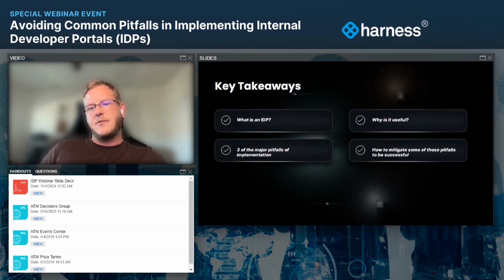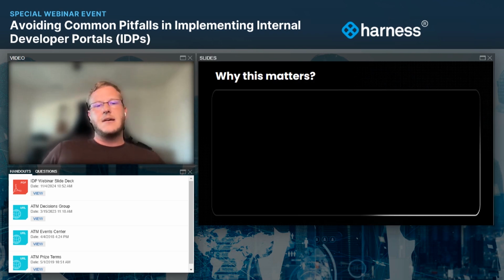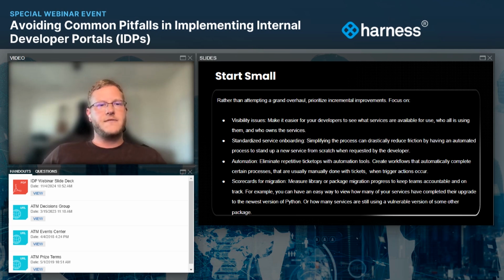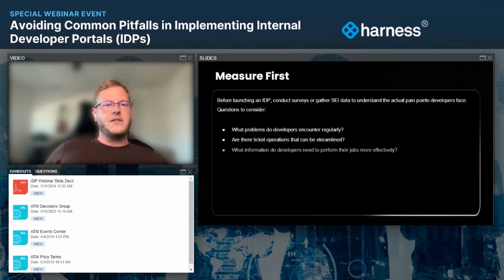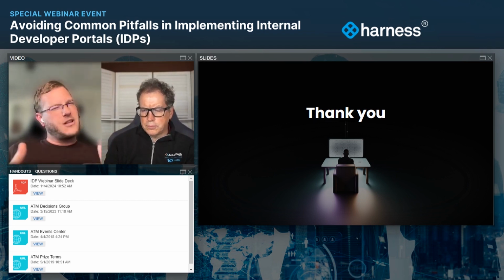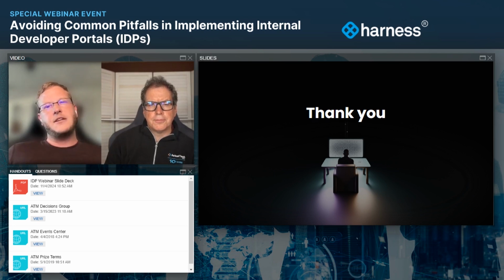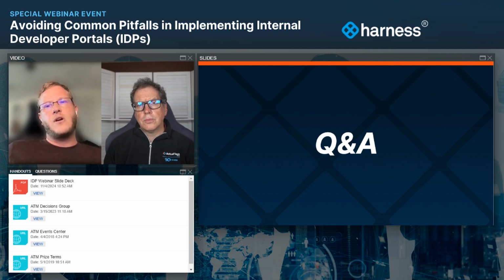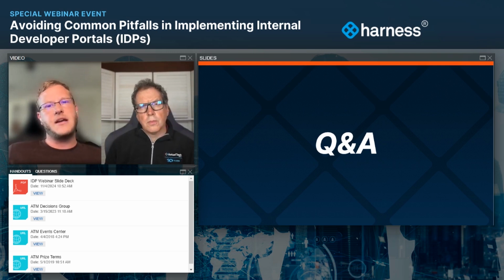Avoiding Common Pitfalls in Implementing Internal Developer Portals (IDPs)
Internal Developer Portals (IDPs) can streamline service management and automate workflows, but their implementation can be challenging. In this webinar, we'll explore key pitfalls to avoid, starting with scale.

We'll discuss why it's important to start small--focus first on visibility issues like service ownership and onboarding, and use automation to eliminate ticket ops. Don't adopt an IDP just because it's trendy. Ensure it addresses real developer pain points by gathering feedback and measuring satisfaction.

Lastly, we'll highlight the importance of a "product mindset," where platform engineers treat developers as their customers, working together to solve real problems and improve productivity.

Whether you're just starting your IDP journey, or you're already on your way, we'll have helpful information to help you be successful.